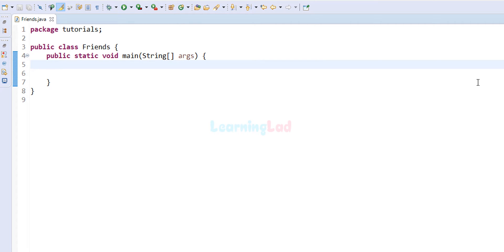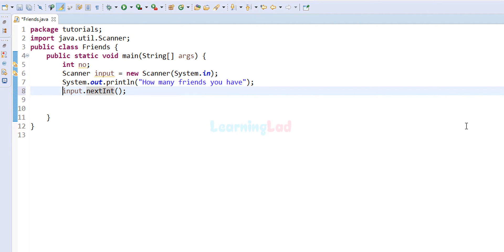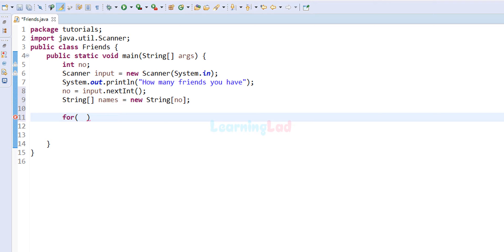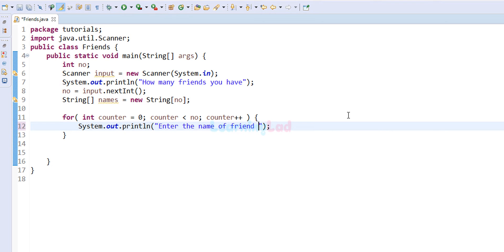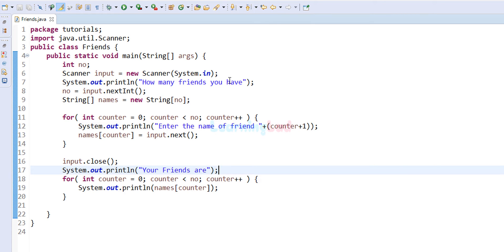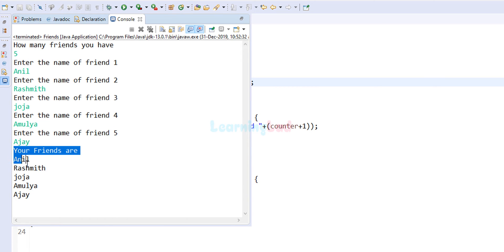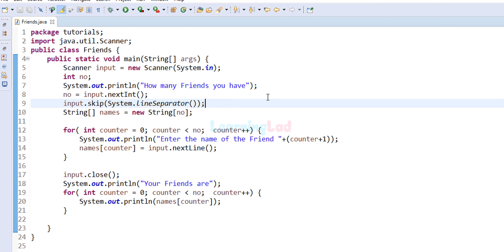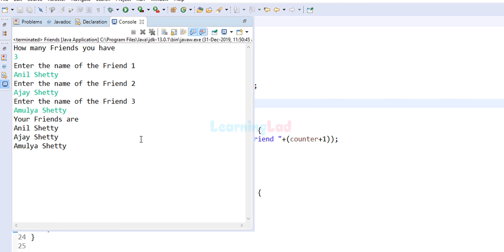Java Program to Read User input ( Strings ) for an Array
In this Java Video Tutorial for Beginners you will learn How to Read User Input for an Array. Here we are reading Strings from the user and store it in the array.

An array is the collection of similar elements. With array's the indexing starts from 0 i.e the first value stored inside the array will be at the index 0.

Here in this program, first we ask the user about how many values he would enter for the array and then we create a String Array which can contain that many elements / values.
Then we use a for loop and receive the input from the user and store it in the array. Finally we will display all the elements of the array one by one using another for loop.